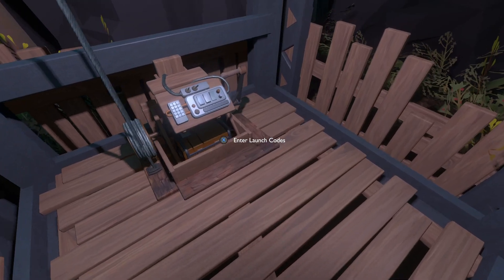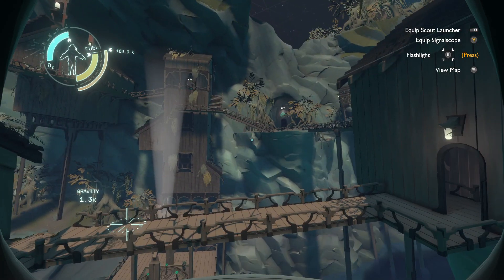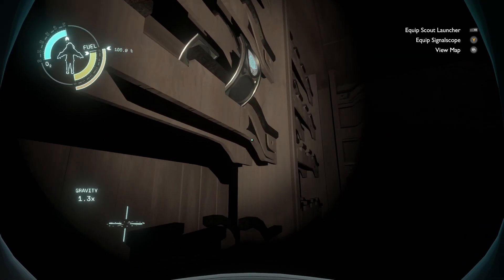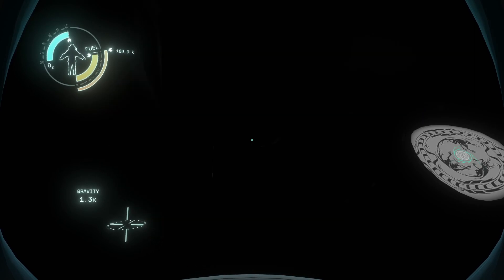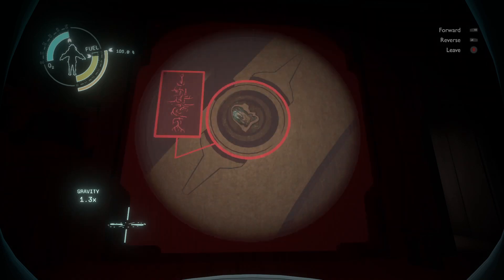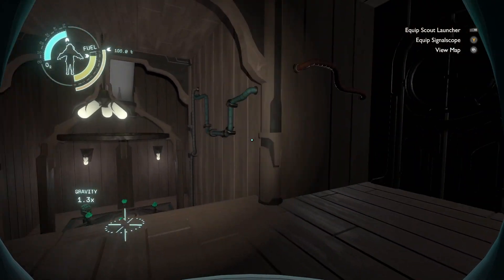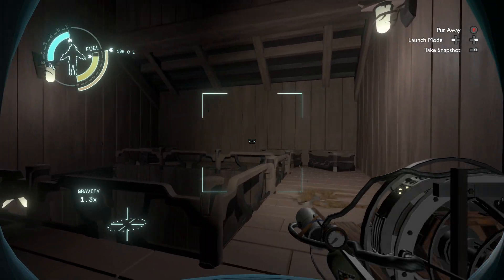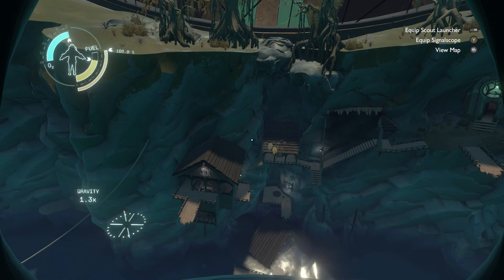Echoes of the Eye Analysis 06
The spoiler-filled discussion about your base of operations for chapter 2!